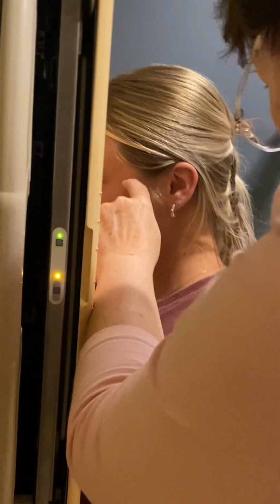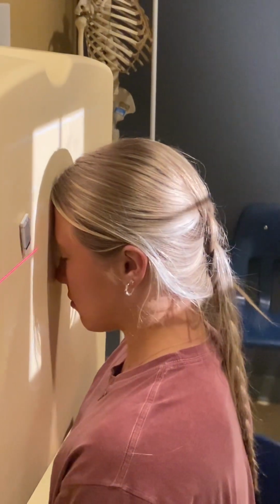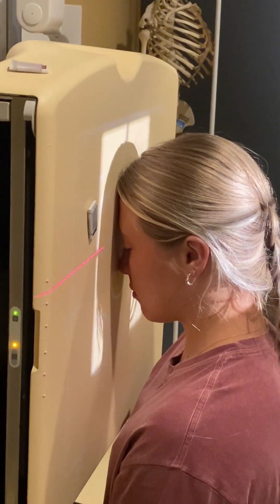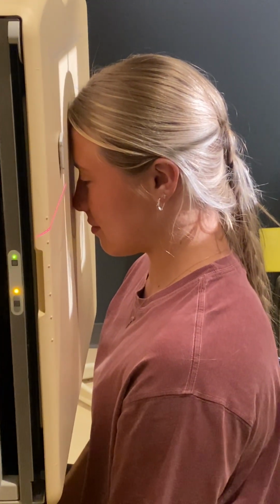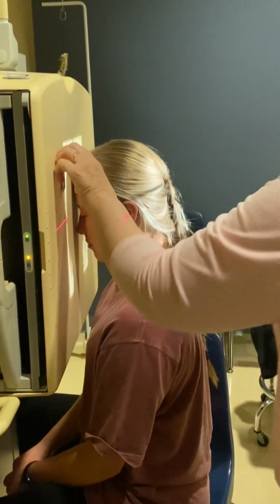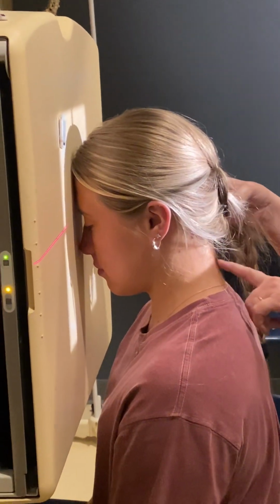PA Axial Caldwell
“Look down the well”
Rest nose and forehead on board so OML is perp. to IR
CR- 15* caudal to EXIT the nasion